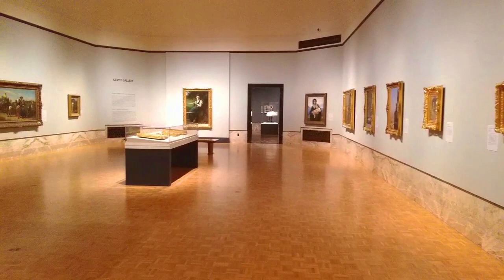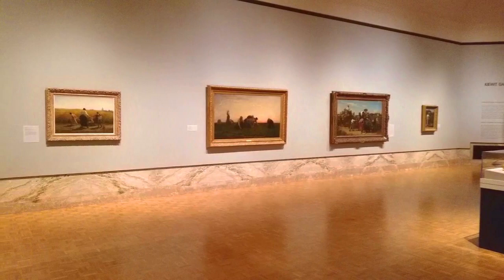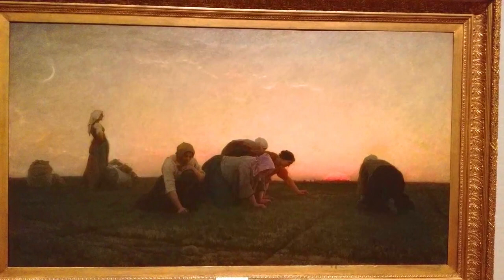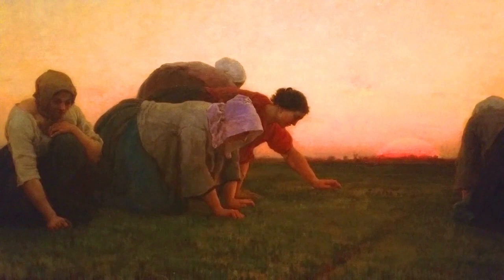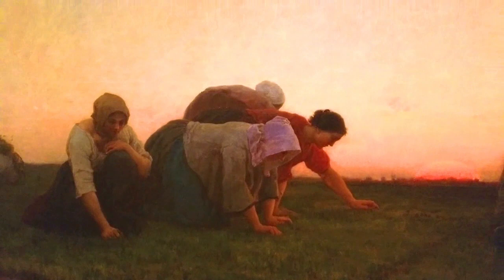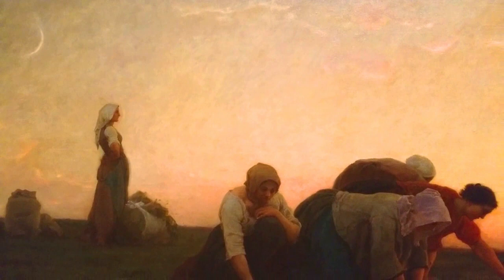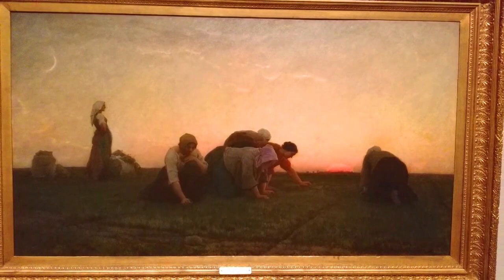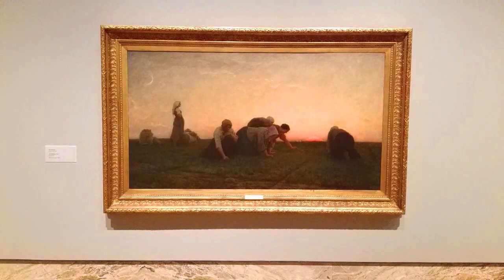Curator-led Virtual Gallery Talk: "The Weeders"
Learn more about works from Joslyn Art Museum's permanent collection! In our second Curator-led Virtual Gallery Talk, hear about Jules Breton's "The Weeders" from Associate Curator of European Art, Taylor J. Acosta, Ph.D.

Art has the ability to offer solace in challenging times, and your financial support helps us provide virtual viewing opportunities like these to our community.